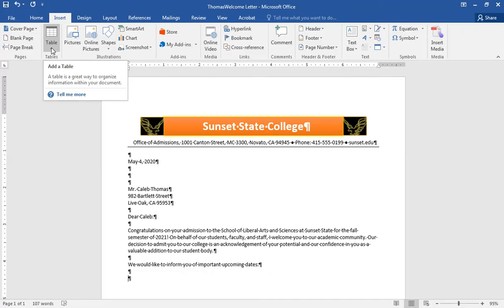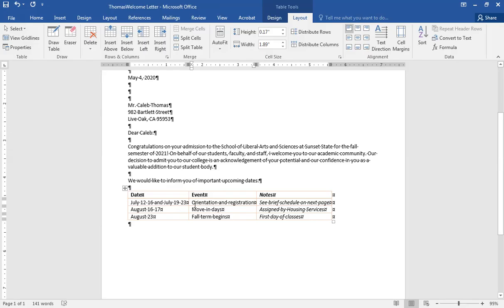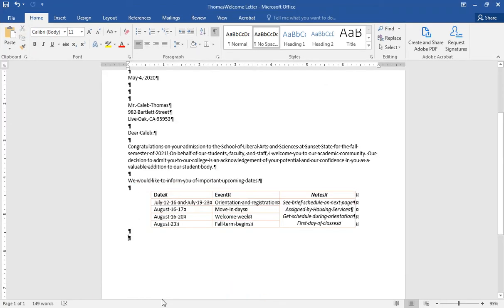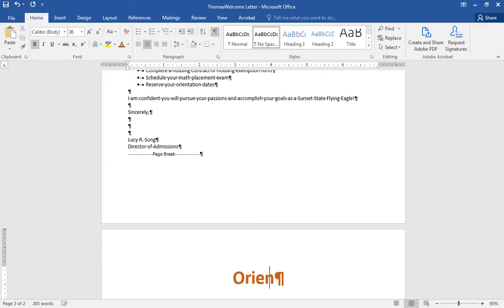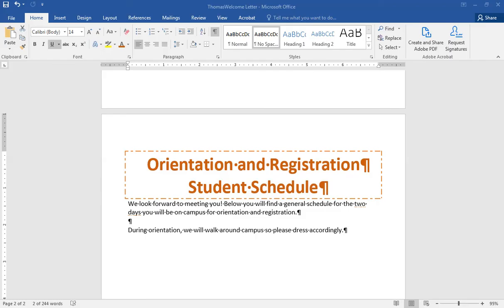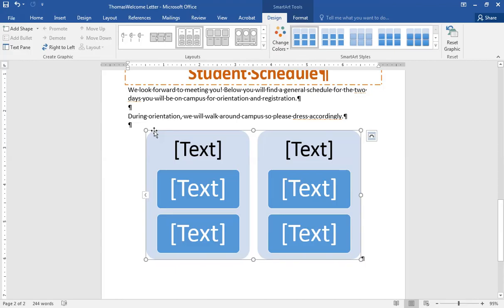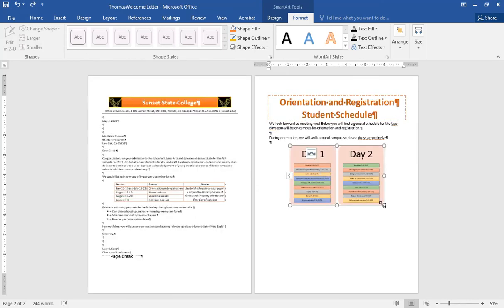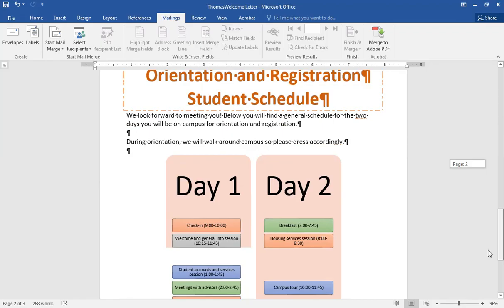Word Chapter 3 Demo Business Letter - Part 2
After the letter, we complete the business letter in full block style, followed by an introduction to SmartArt Graphics and creating an envelope.